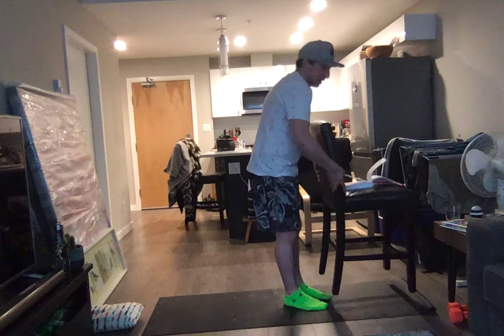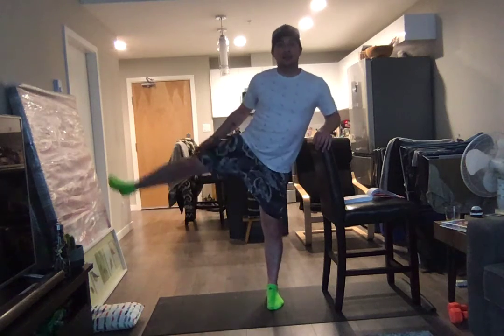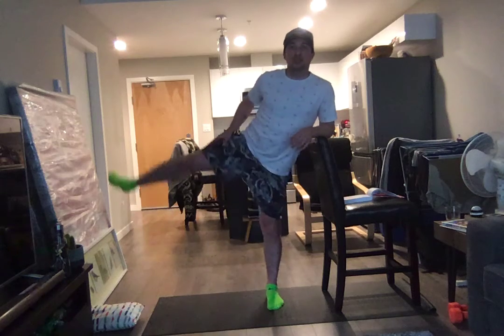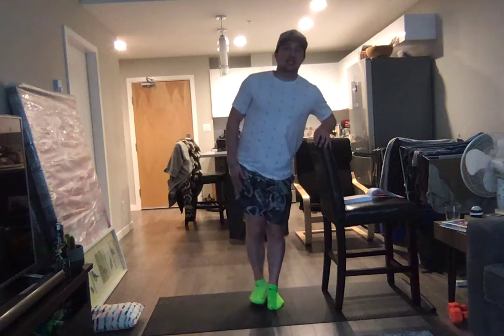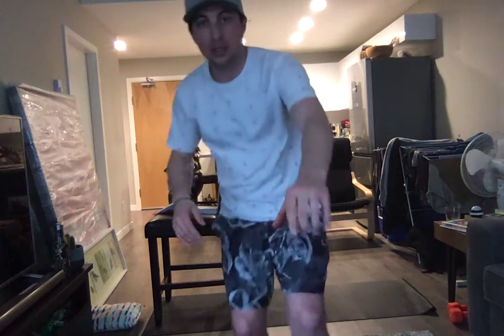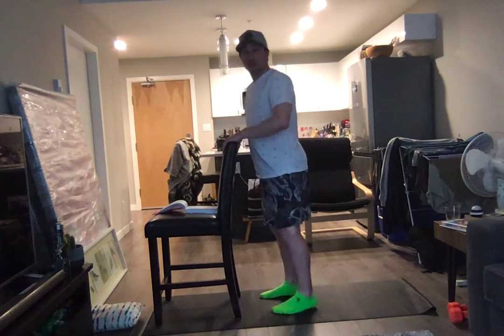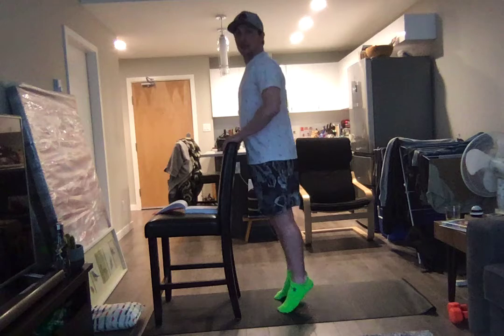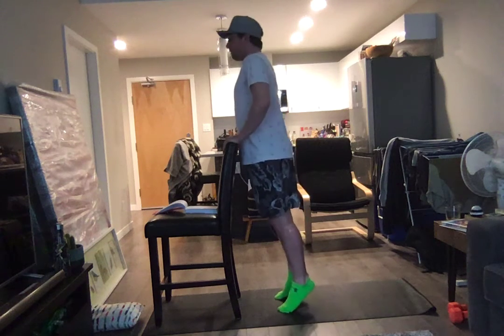Workout #4 continued April,10,2020 Grades 4-9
This is the second portion of Fridays workout!!!